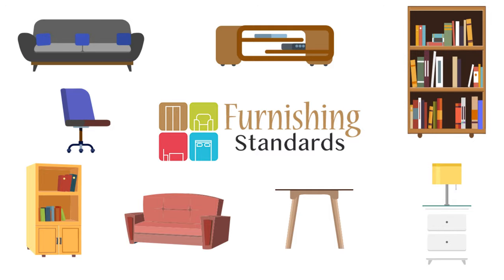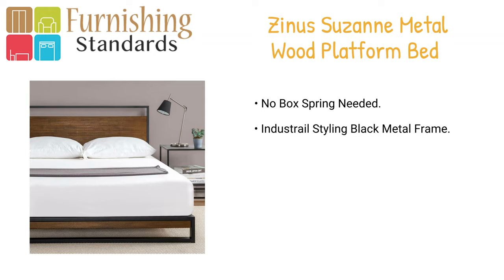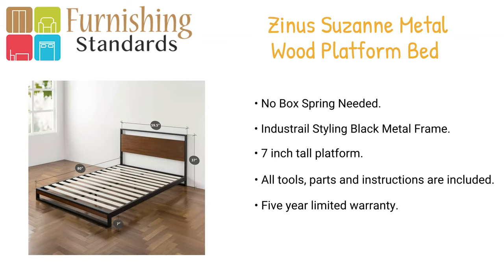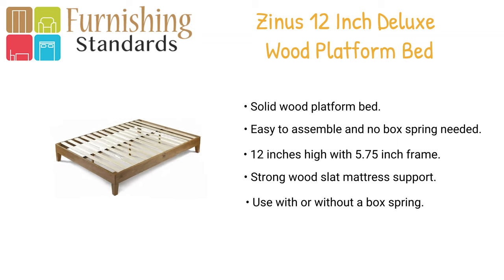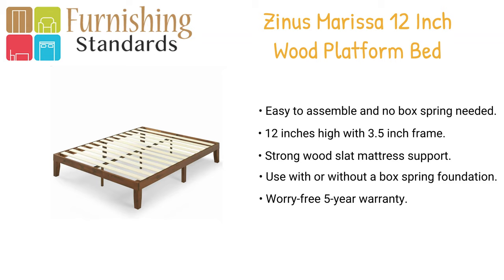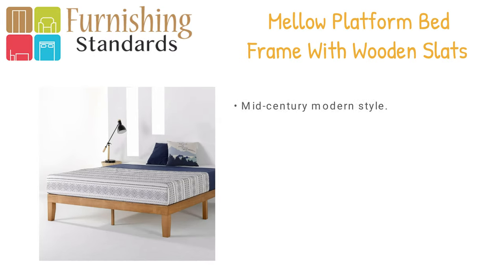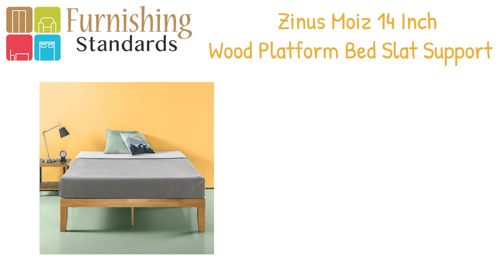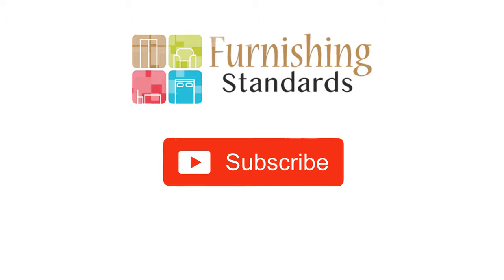The 5 Best Wood Platform Bed Frame | Reviews and Shopping Guide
Our complete review, including our selection for the year's Best Wood Platform Bed Frame, is exclusively available on Furnishing Standards.

5) Zinus Suzanne Metal and Wood Platform Bed with Headboard

4) Zinus 12 Inch Deluxe Wood Platform Bed

3) Zinus Marissa 12 Inch Wood Platform Bed

2) Mellow Platform Bed Frame with Wooden Slats

1) Zinus Moiz 14 Inch Wood Platform Bed